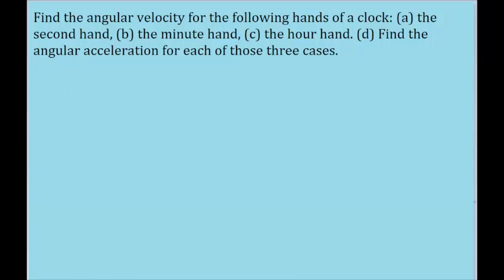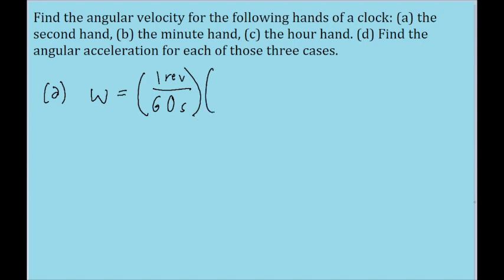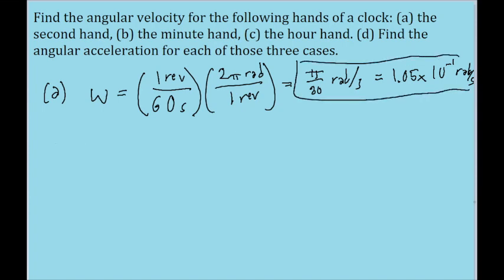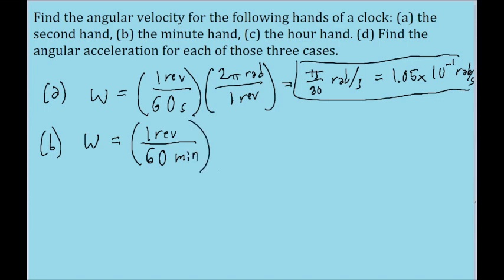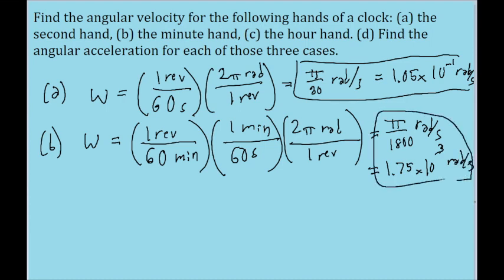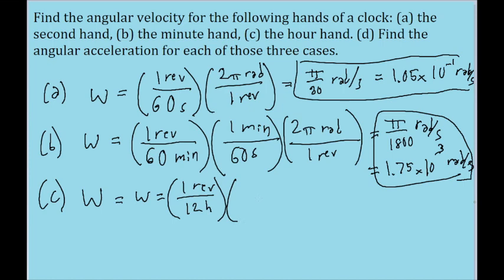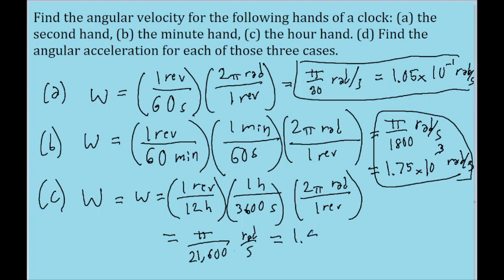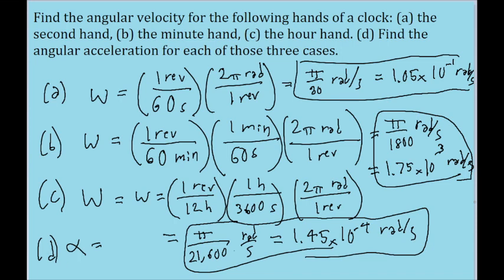Calculate the angular velocity (a) of a clock’s second hand, (b) its minute hand, and (c) its hour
Calculate the angular velocity (a) of a clock’s second hand, (b) its minute hand, and (c) its hour hand. State in rad/s. (d) What is the angular acceleration in each case?